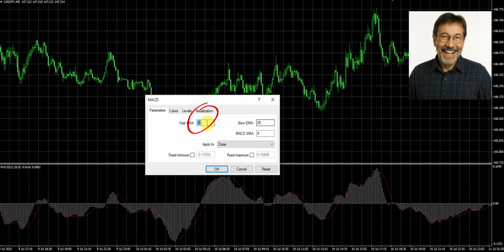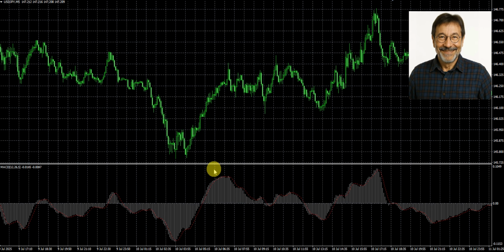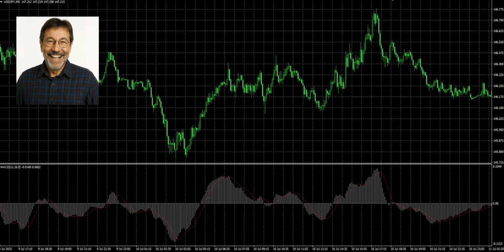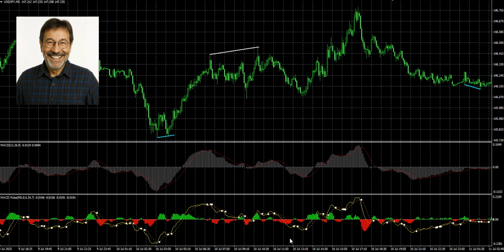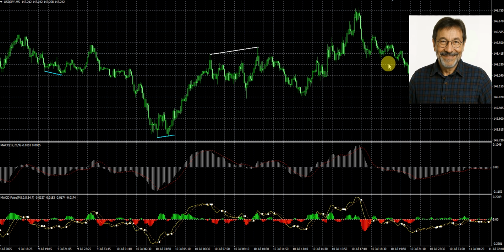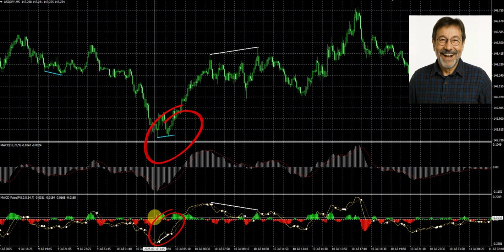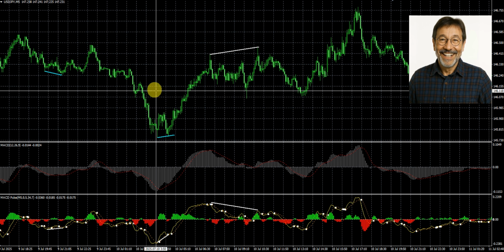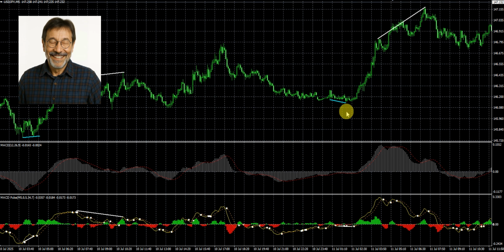Forex MACD Indicator Tutorial + Free Pro Version With Clear Buy/Sell Signals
💡 In this video:
Discover how the standard MACD works inside MetaTrader 4 (MT4), and why many traders overlook its full potential due to outdated visuals and weak signal interpretation. We break down everything from scratch — in simple words — and then introduce you to MACD Pulse: an enhanced, easier-to-read version of MACD you can download for free.

This upgraded version features better colors, signal line crossings, and divergence clarity — perfect for spotting buy/sell opportunities and gaining early trend insight.

🚀 What You’ll Learn:
✅ How standard MACD works — explained for beginners
✅ What each setting means (and how to adjust them smartly)
✅ The logic behind MACD Pulse’s enhanced structure
✅ How to use crossover dots & histogram changes for accurate entries
✅ Why divergence matters — and how MACD Pulse makes it easier to spot

📈 Whether you trade EUR/USD, Gold, Bitcoin, or Nasdaq — this video gives you a powerful visual edge for trend trading, momentum shifts, and clearer confirmations.

Always test indicators before using them on live accounts.